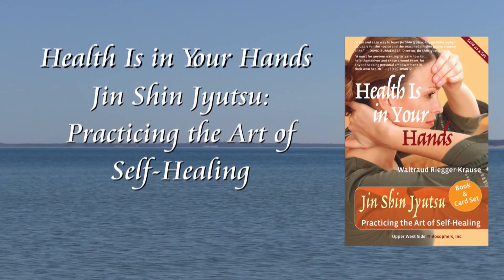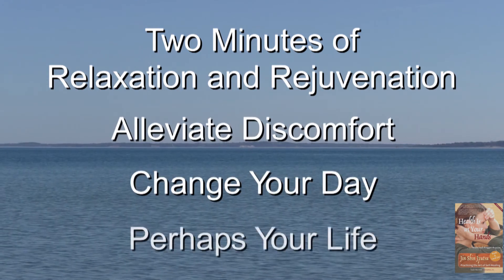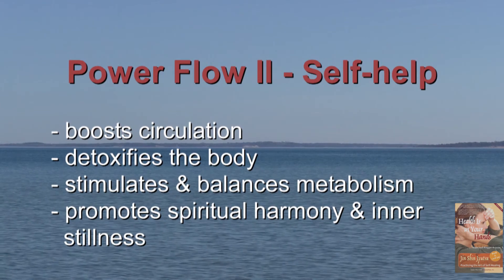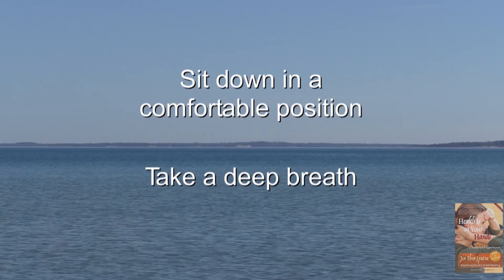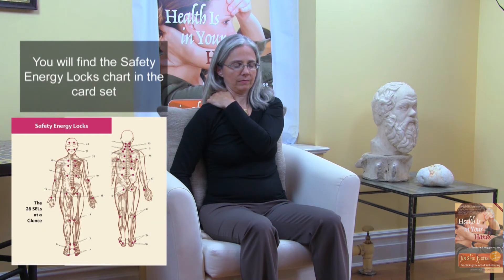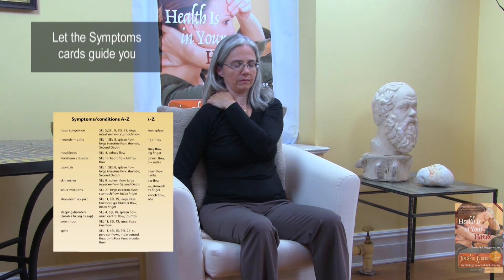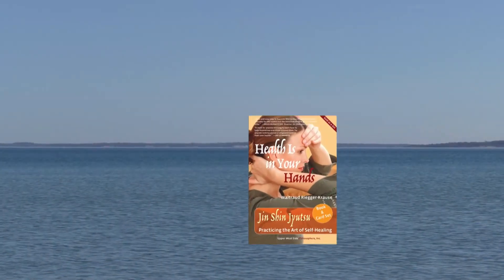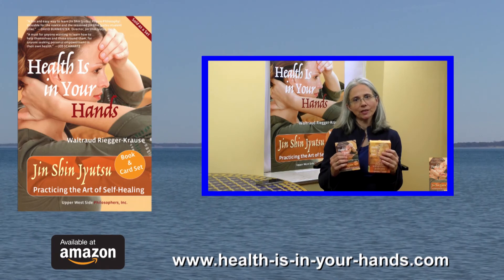Health Is in Your Hands: Power Flow II – effortless self-healing with Jin Shin Jyutsu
How can you take health and wellness literally into your own hands? This video introduces you to Jin Shin Jyutsu, the effortless art of self-healing.“Power Flow II” demonstrates a self-help routine that boosts circulation, detoxifies the body, stimulates and balances your metabolism and promotes spiritual harmony. Simply follow the instructions and learn how to alleviate discomfort and pain by placing your hands on specific points of your body. Experience the difference it will make! Jin Shin Jyutsu self-help is extremely effective, easy to learn and accessible to all.